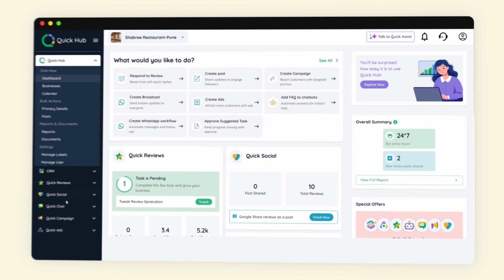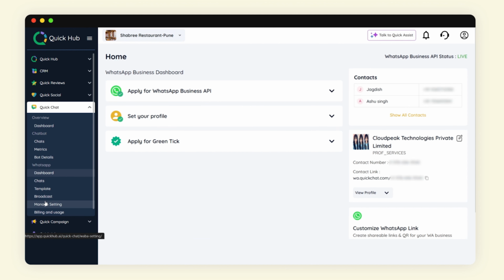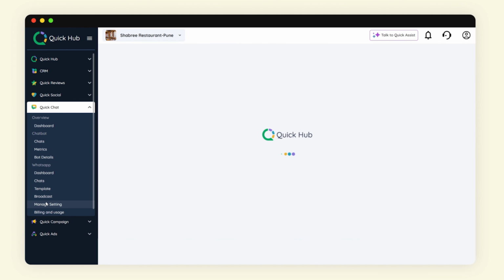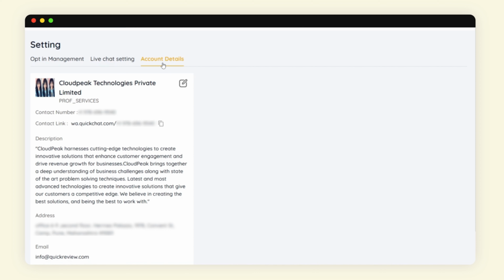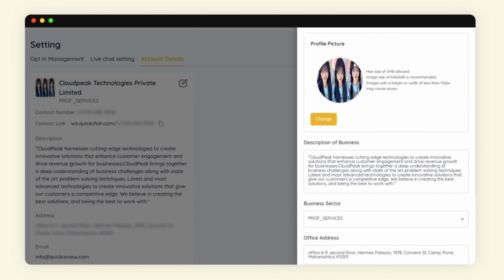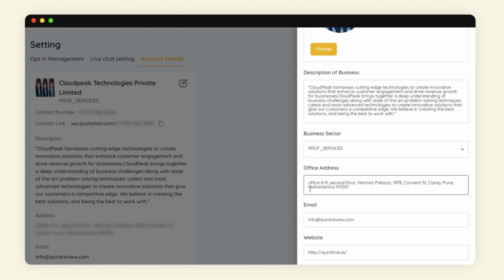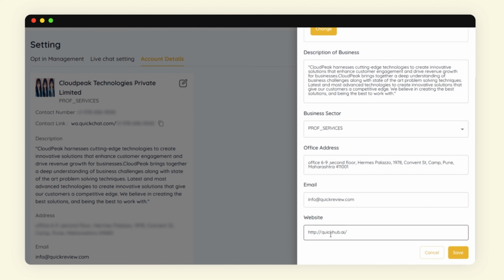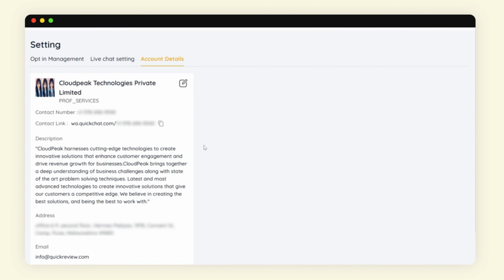How to View & Update your account details in Quick Chat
Need to update your Quick Chat account details?
In this quick tutorial, you’ll learn how to view and edit your account information in just a few clicks — keeping everything up-to-date and secure.

You’ll see how to:
- Access your account settings in Quick Chat
- Update your profile information easily
- Save changes instantly for smoother management